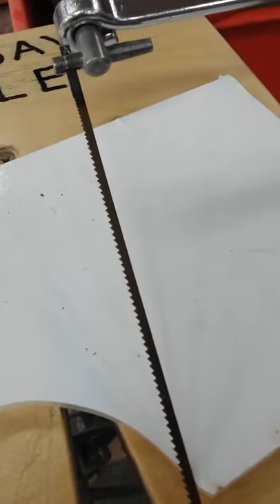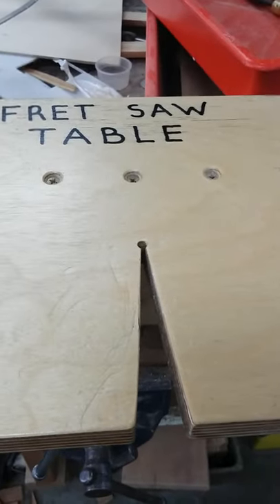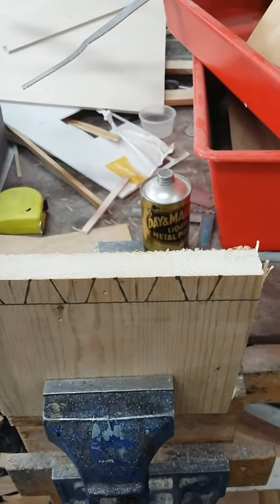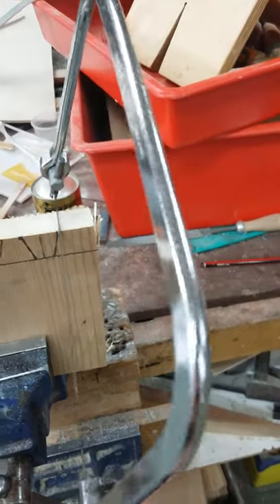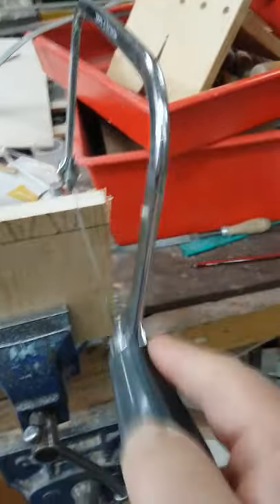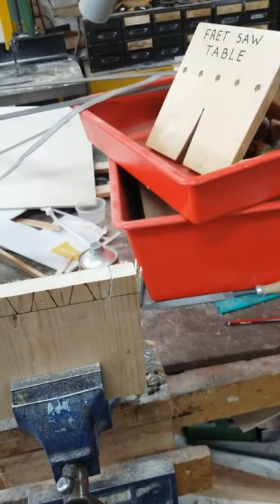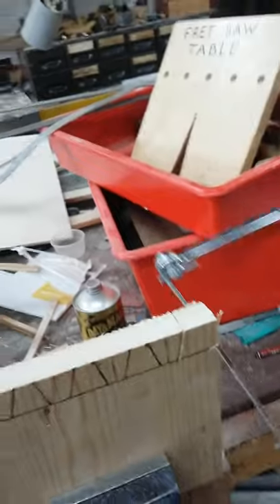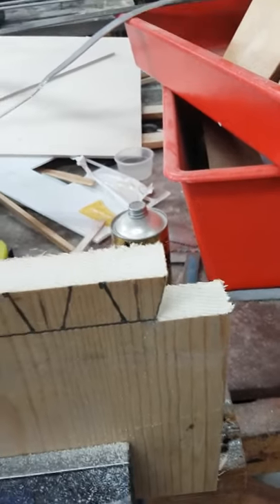Using coping saw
Demonstrating use of a coping saw with teeth pointing forwards.